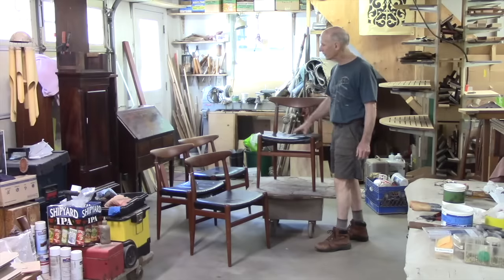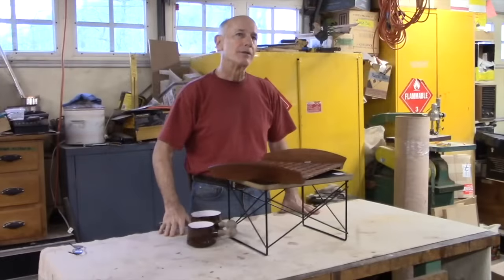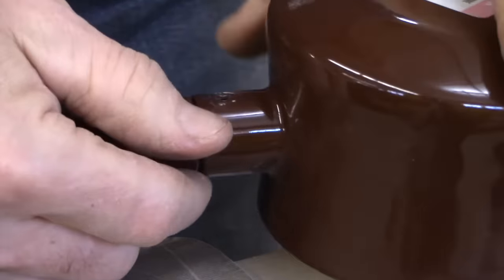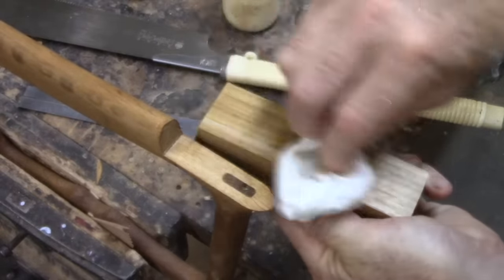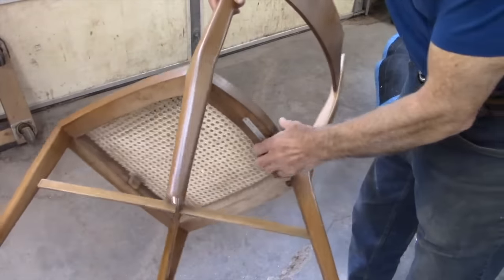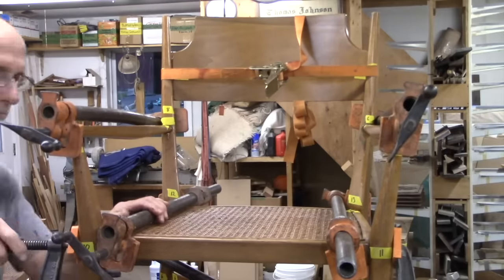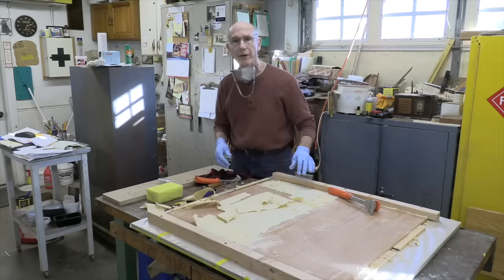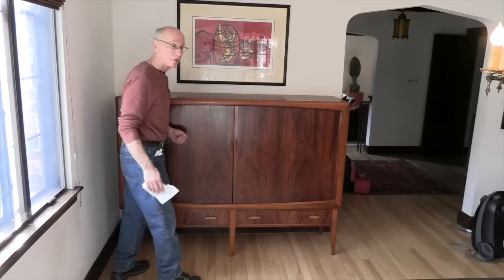Restoring Midcentury Modern Furniture - Thomas Johnson Antique Furniture Restoration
Tom Johnson of Thomas Johnson Antique Furniture Restoration in Gorham, Maine serves up a heapin' helpin' of Midcentury Modern furniture repair. Now, did an alpaca really break this chair? Tom has been restoring furniture professionally since 1979. or write us at . And for those on the west coast looking for custom framing, be sure to check out Tom's daughter's shop, (@emcollierframes on Instagram).